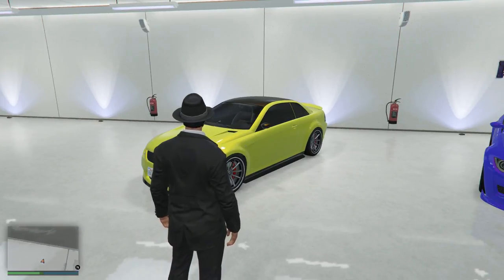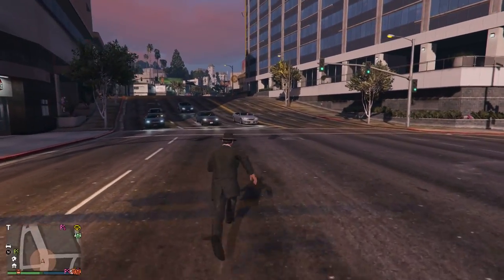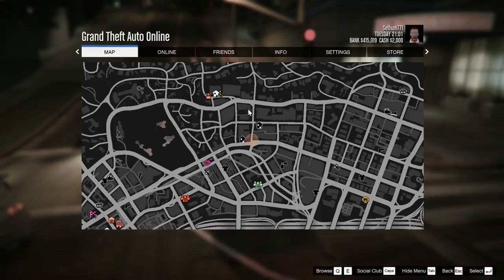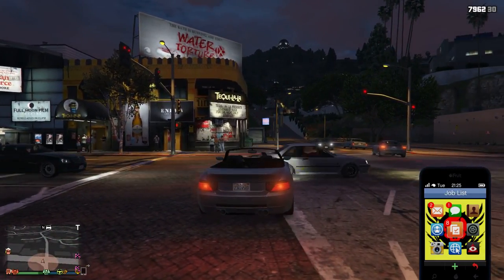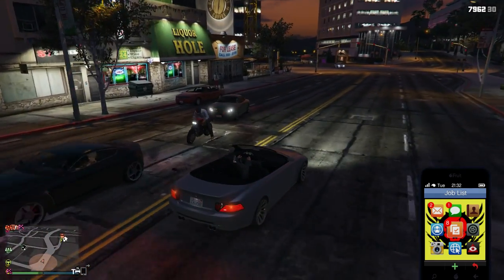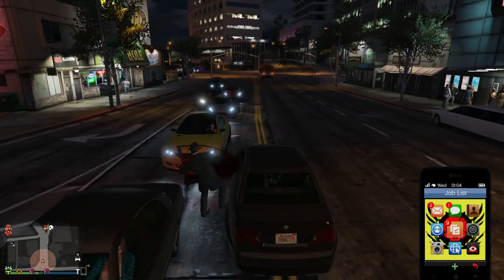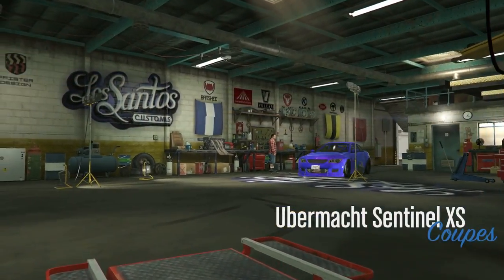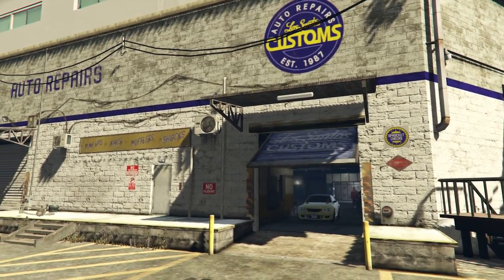GTA ONLINE SENTINEL XS LOCATION - WHERE TO FIND THE CUSTOM SENTINEL XS AND HOW TO GET IT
In this video I will show the GTA Online Sentinel XS location for the custom Sentinel XS as well as how to spawn it, where to find it and how much it sells for at LS Customs.